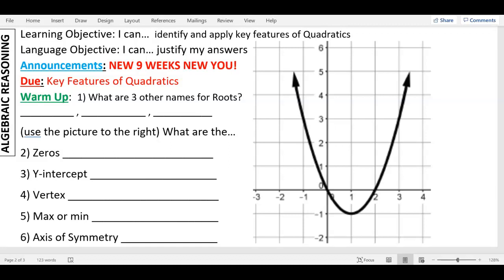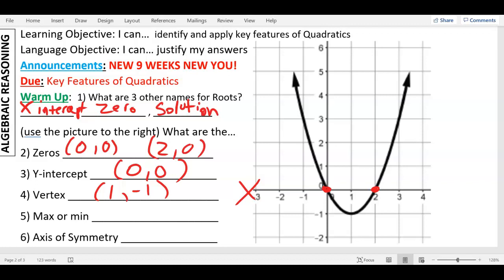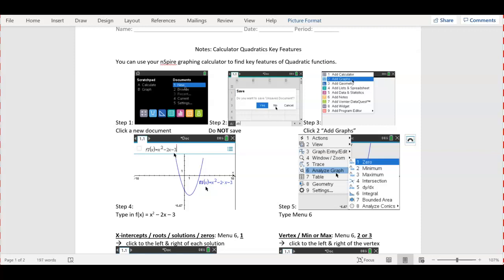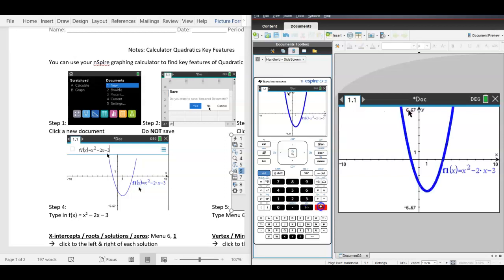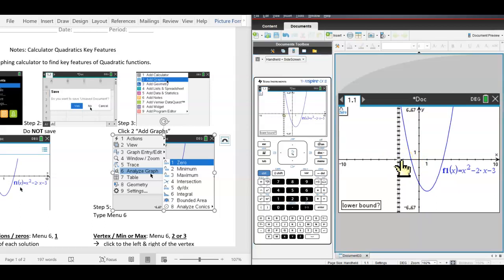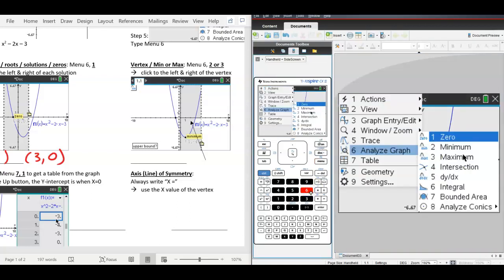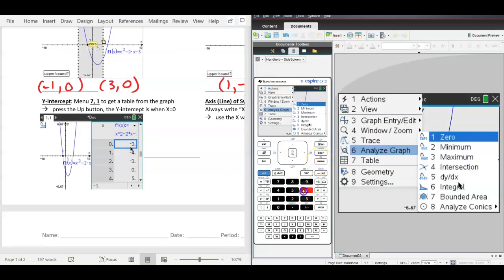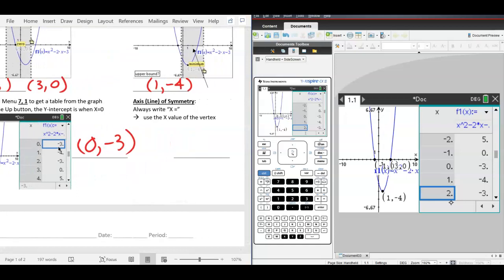10/20/21 AR Warm Up, Notes Calc Quad Key Features